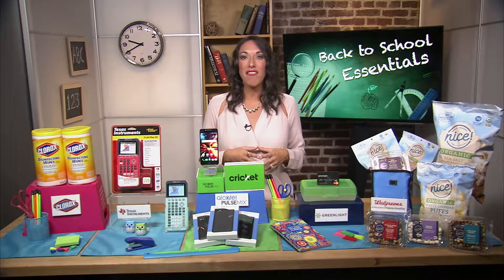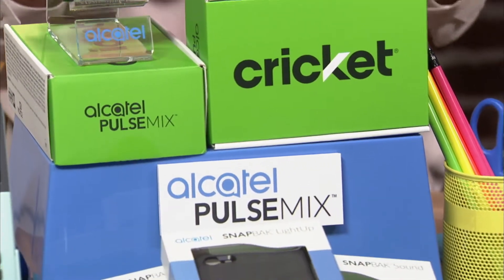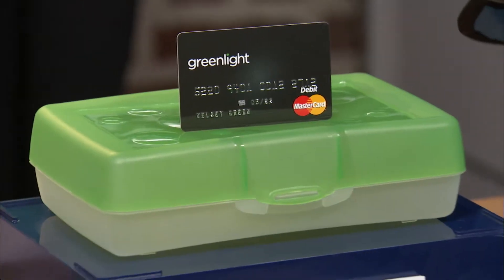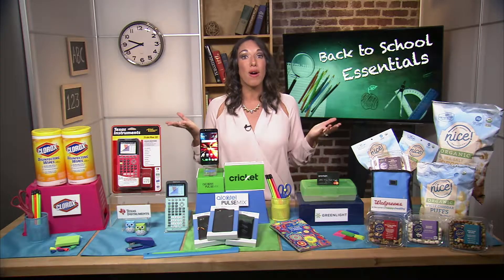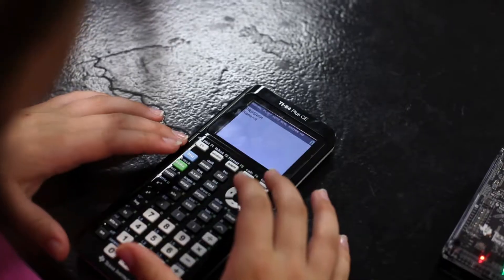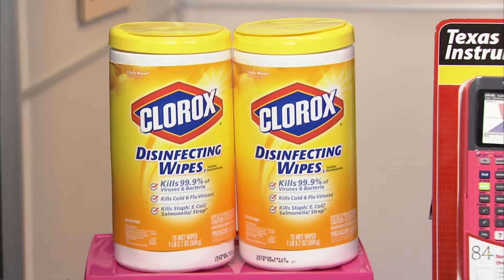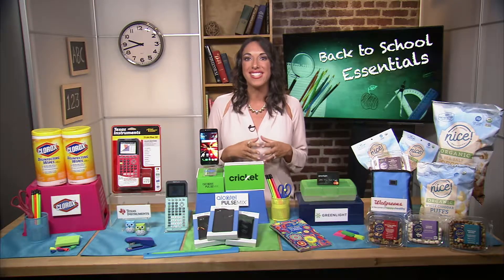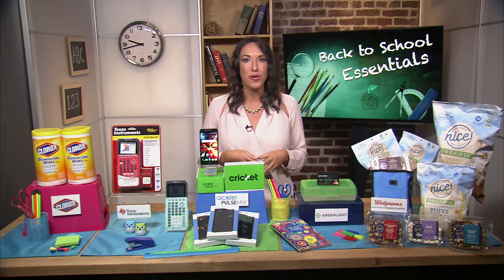Back To School w Justine Santaniello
Summer is almost over and that means students across the country are going back to school. It’s time to stock up on gear and get ready for class, at home and on the go.

Lifestyle & Trends Expert Justine Santaniello partnered with some of her favorite brands for a look at the back to school essentials that students and parents should check out this school year!